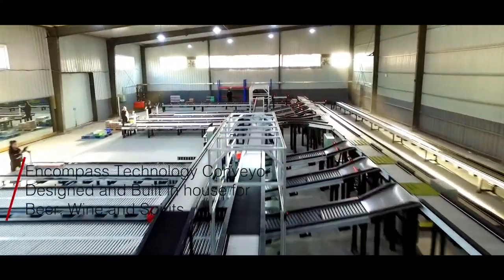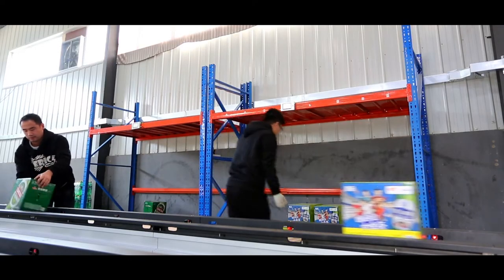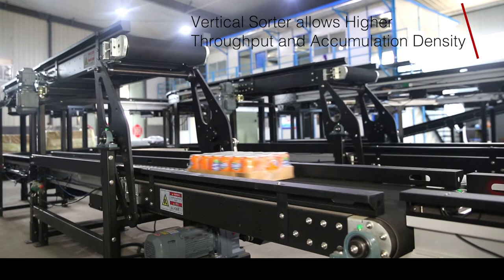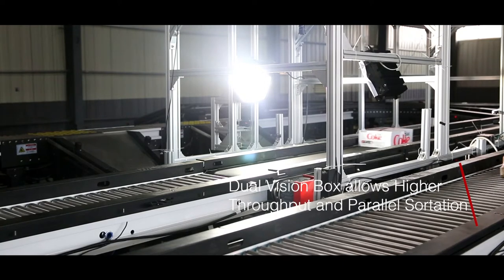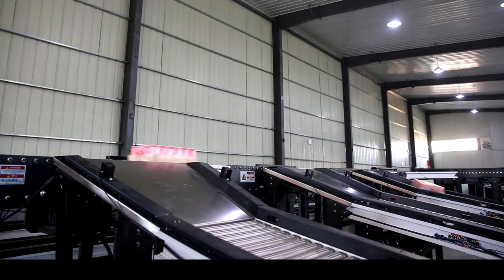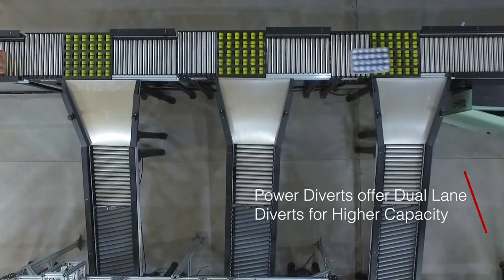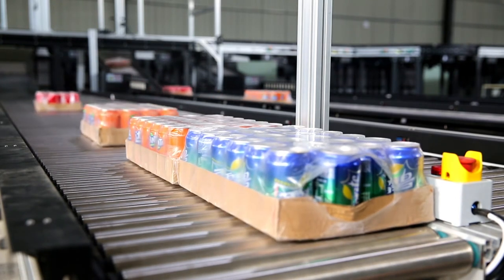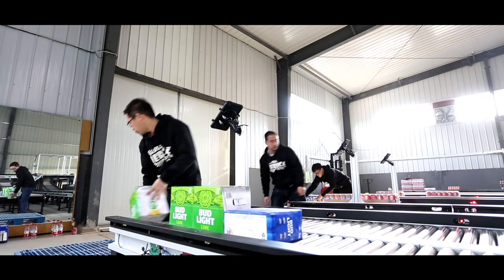Encompass Technologies Conveyor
The Encompass Conveyor displays different parts of the Warehouse Control System including Pick-to-Light, Zone Controllers, Roller Speed, Vertical Sorter, Dual Vision Box, Swing Wheel Diverters and Power Downstack Lanes!